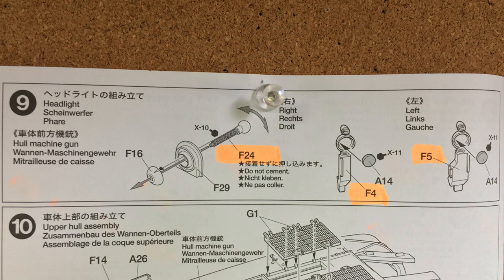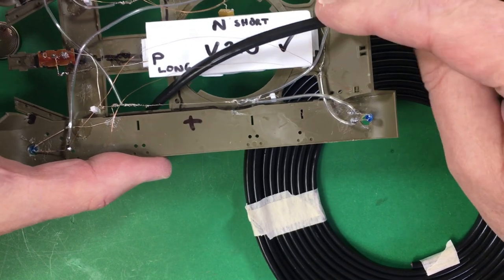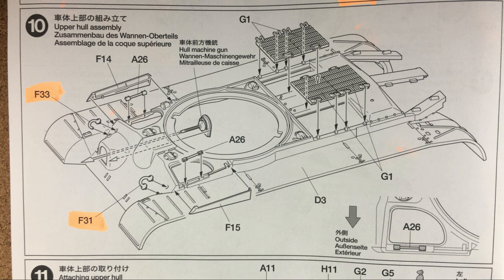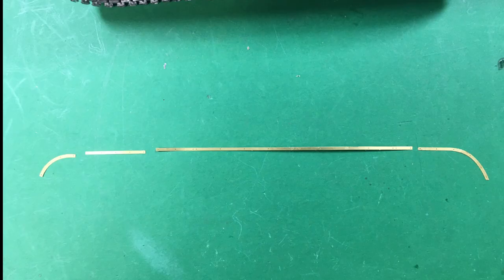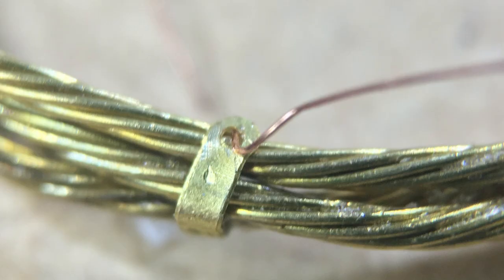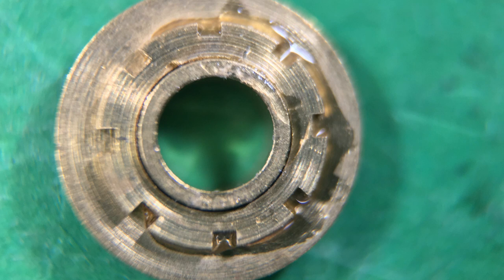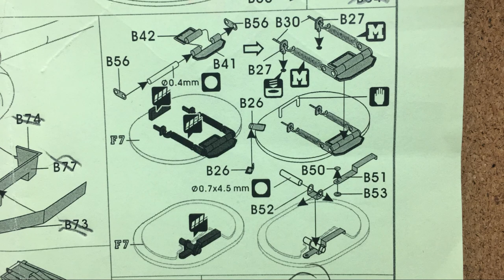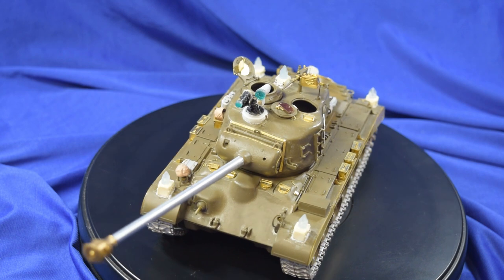Tamiya 1/35 M26 Pershing - The Build Part 3 Final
Hi Guys,

I hope you enjoy the final video in the build series, and also hope that you are all staying healthy and safe.

Cheers Glen